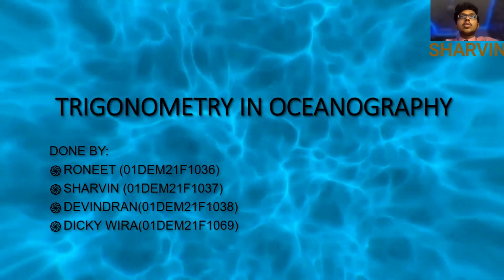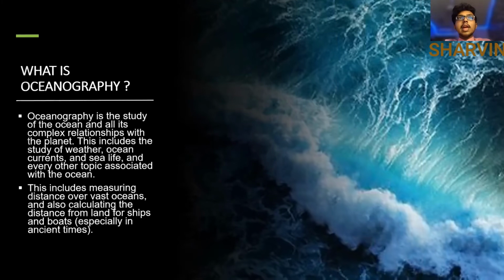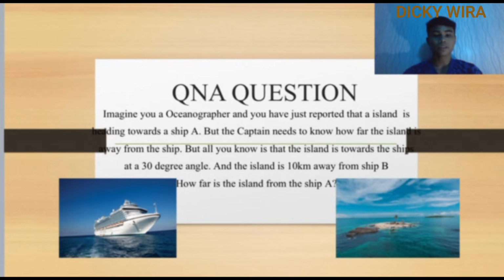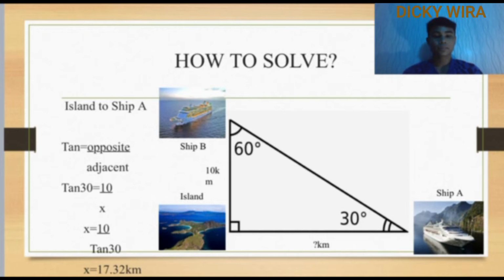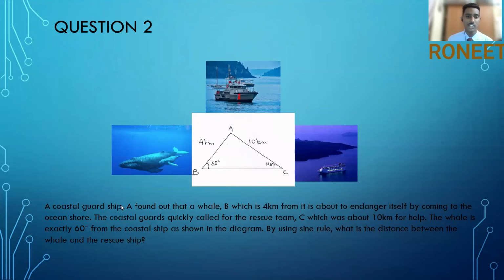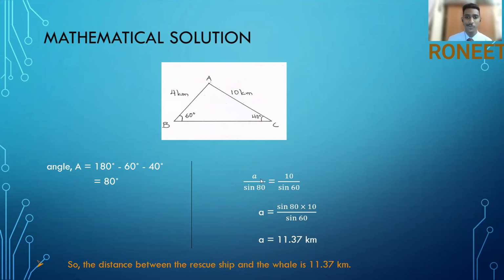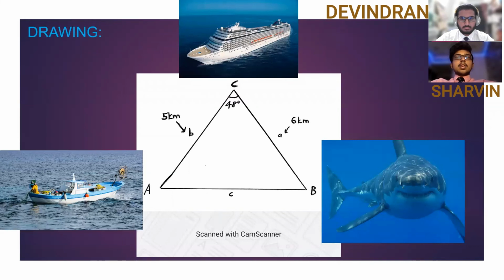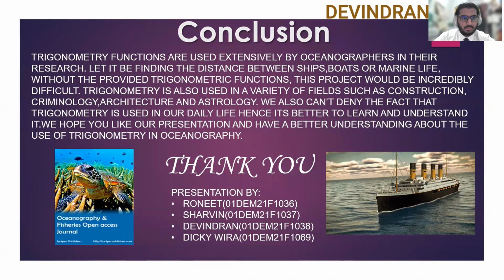TRIGONOMETRY IN OCEANOGRAPHY(PRESENTATION 1)